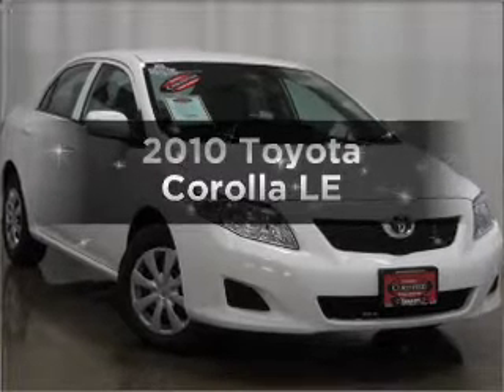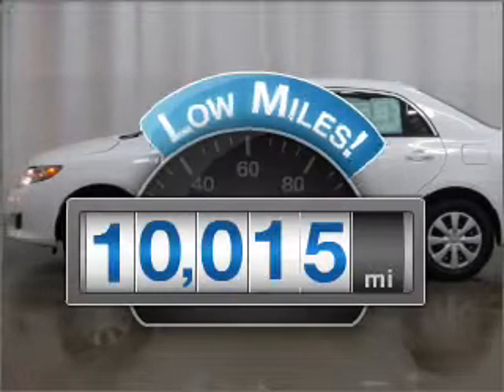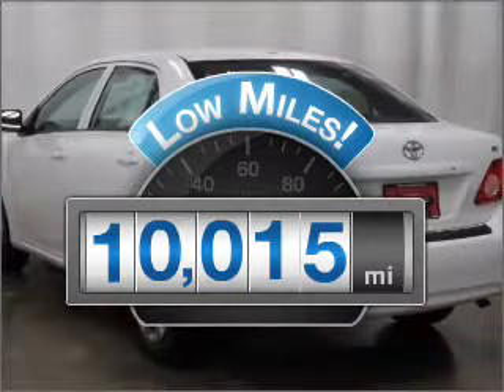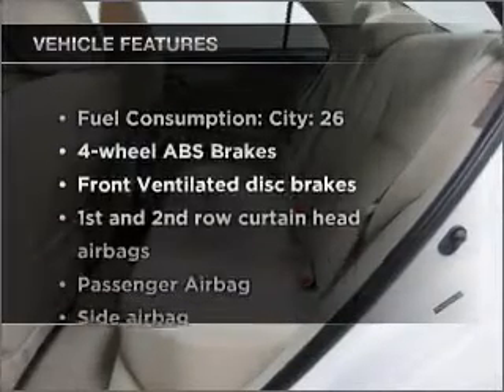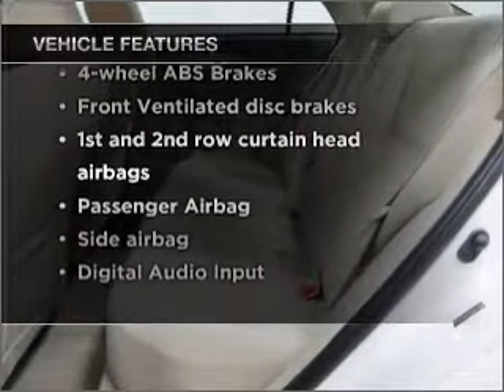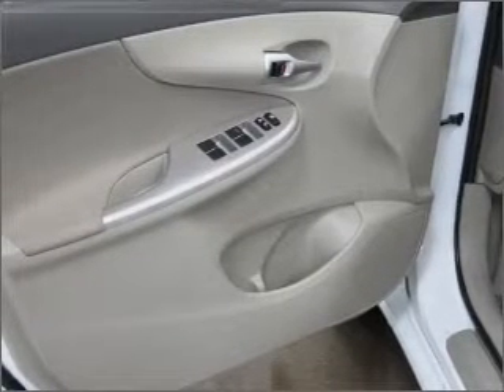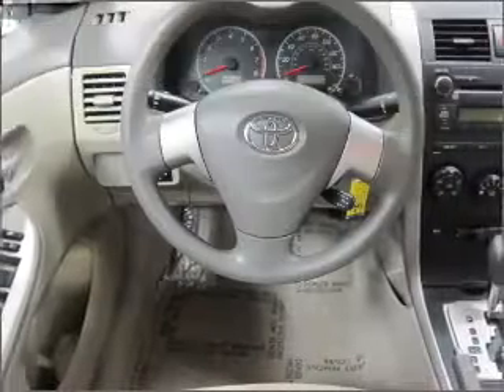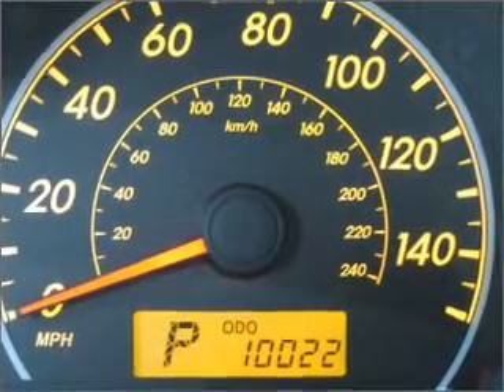2010 Toyota Corolla - Madison WI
Year: 2010
Make: Toyota
Model: Corolla
Trim: LE
Engine: 1.8 liter inline 4 cylinder 16 valve
Transmission: 4-Speed Automatic
Color: White
Mileage: 10015
Address:
5801 Odana Road